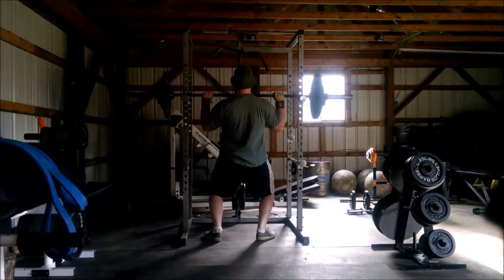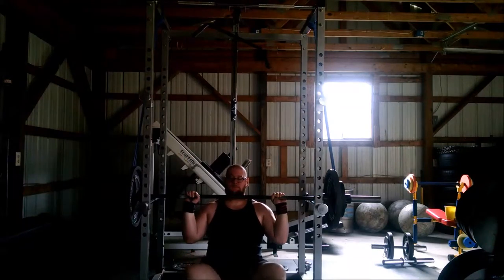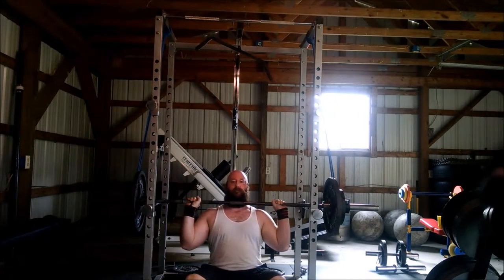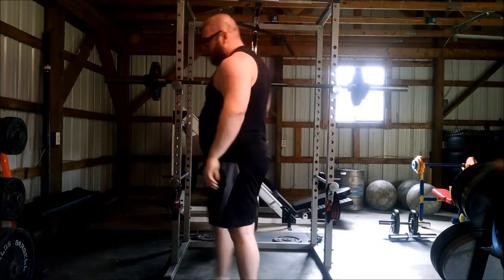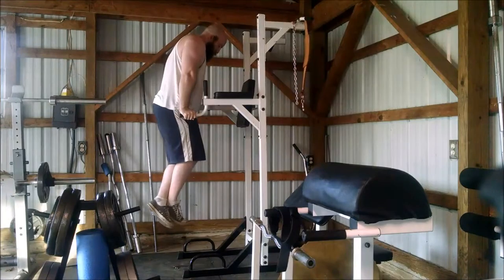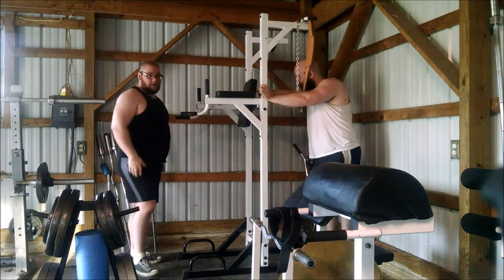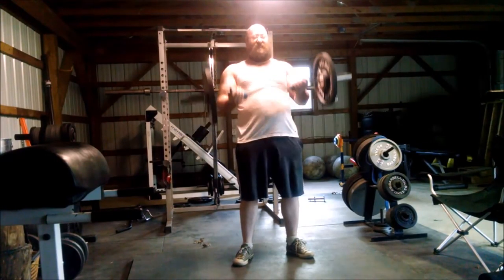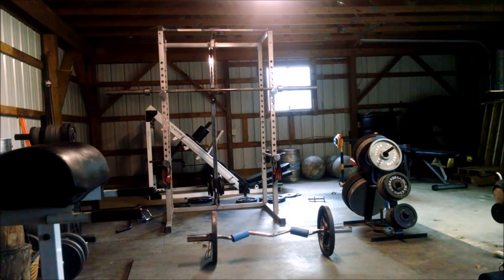04/14/15 Workout & Commentary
Tuesday Workout: Heavy Overhead work and a lot of back work.